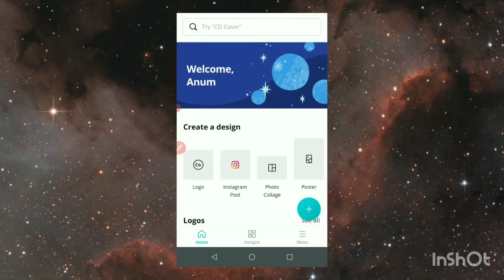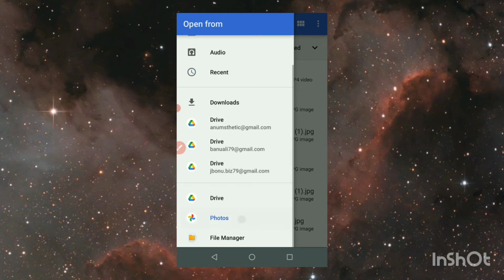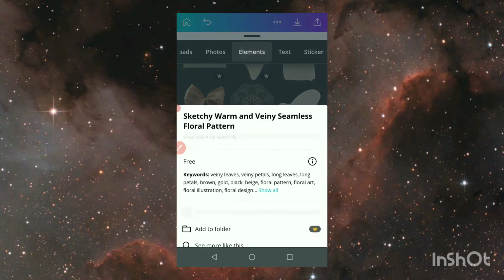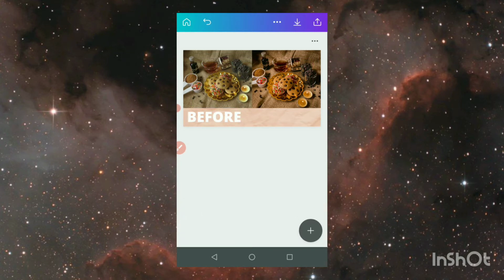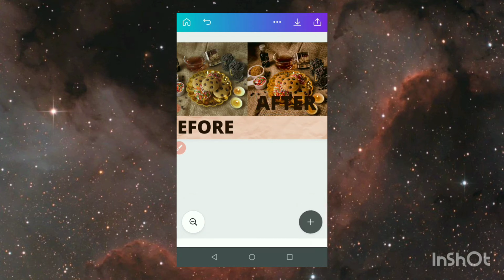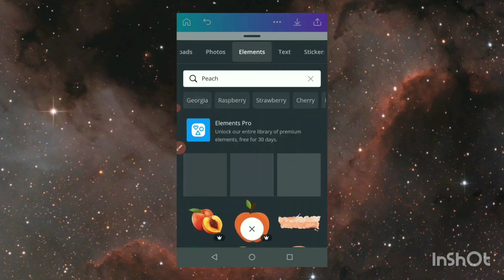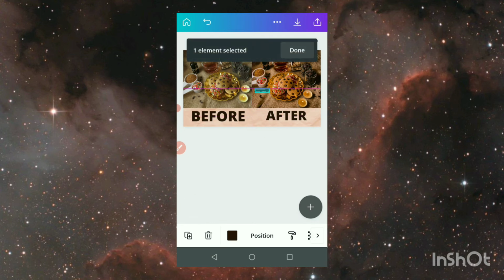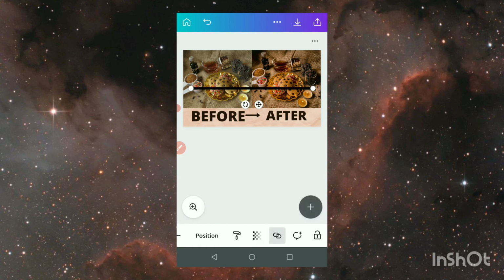How to make Youtube Thumbnails on Canva | Simple and easy Tutorial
- Hey everyone! Anum here! Today I have a super simple tutorial on How to make Thumbnails for YouTube videos on Canva 💫
- Thumbnails actually play a super important role on your growth and making them on point and attractive is the basic requirement.

- Music ⤵️
Musician: LiQWYD